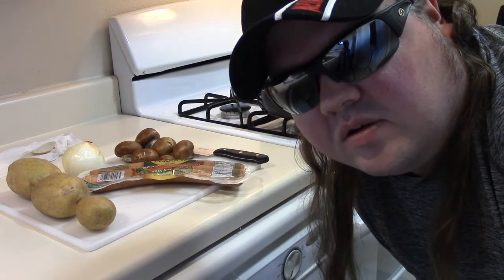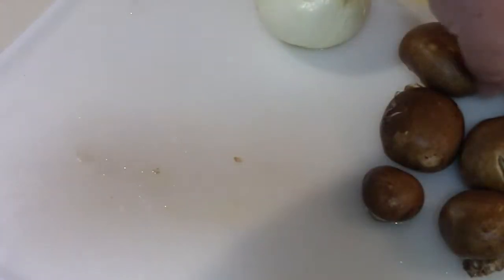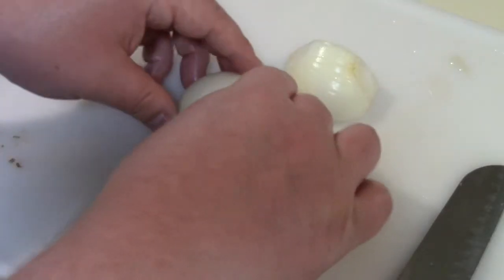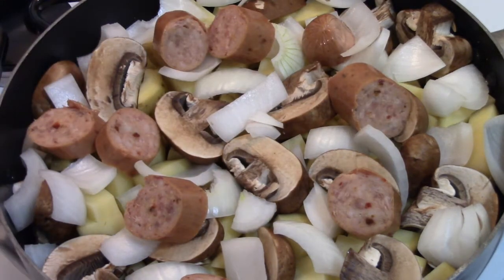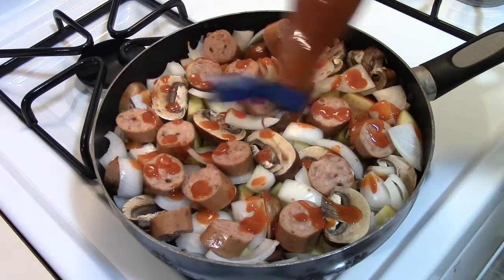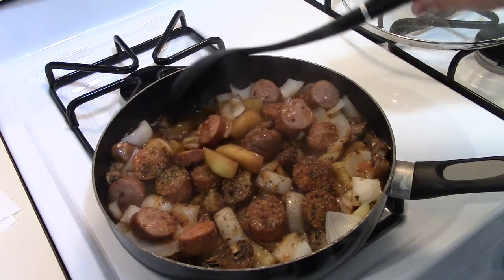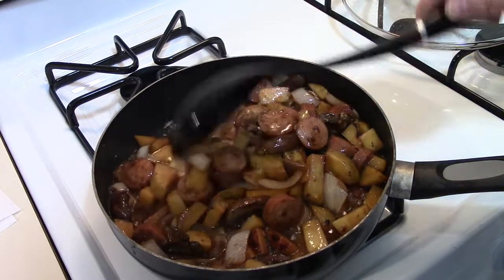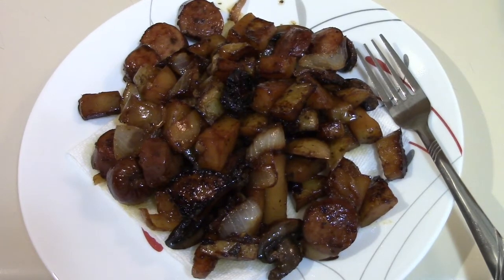How To Make Loaded Fried Potatoes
Loaded Fried Potatoes. Today I show you how to make Loaded Fried Potatoes. This recipe is a spinoff of one of my late Father's recipes from 10+ years ago. I show you how to cut the ingredients, what ingredients you need, and how to cook the loaded fried potatoes. I'll be using a gas range from GE, and a Get a Grip Skillet (Fry Pan) from Mirro. These loaded fried potatoes have golden potatoes, sweet onions, baby bella mushrooms and eckrich 4 pepper smoked sausage. Enjoy.